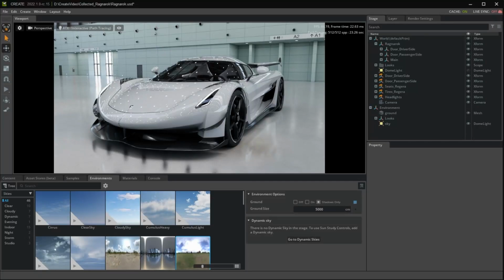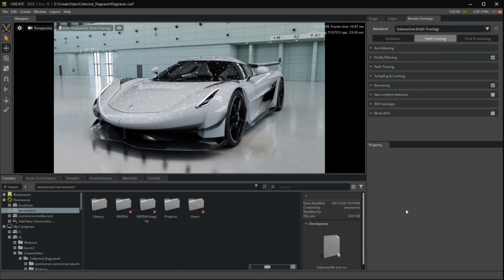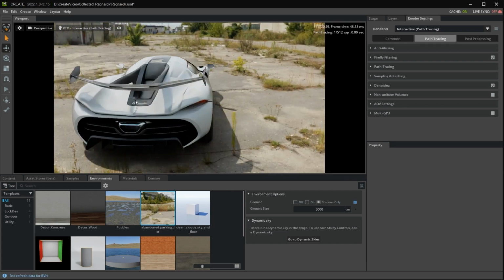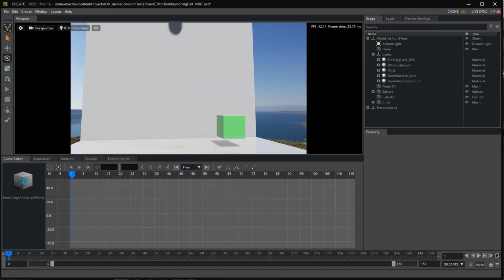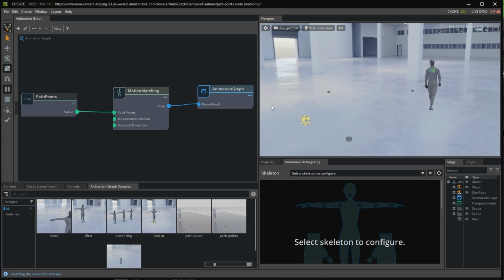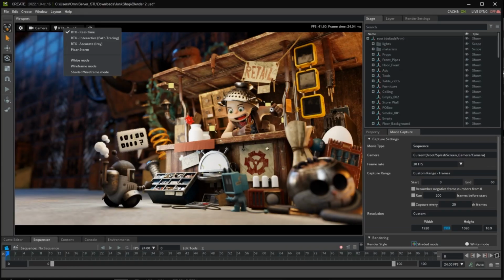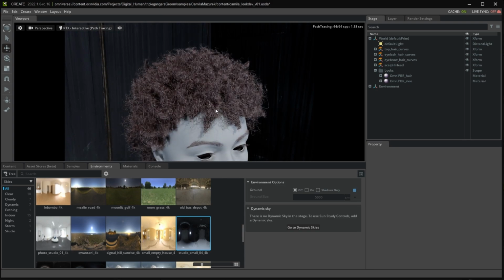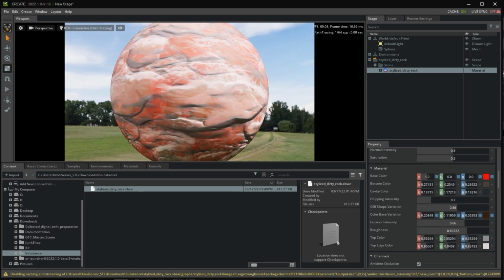NVIDIA Omniverse USD Composer 2022.1 Overview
NVIDIA Omniverse USD Composer (formerly Omniverse Create) is an application built on the Omniverse platform that includes many features, including world building, animation, and rendering of USD content. This overview video highlights all the new features made available in release 2022.1. Key updates include multiple enhancements for animation with a new timeline, curve editing and ActionGraph, new soft-body physics capabilities, new additions to vMaterials 2.0, and asset stores integration.